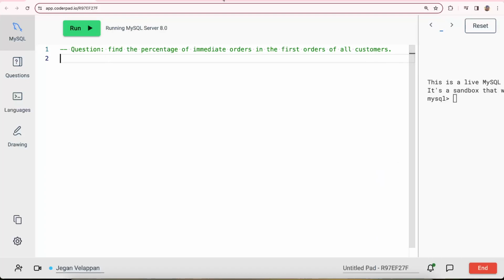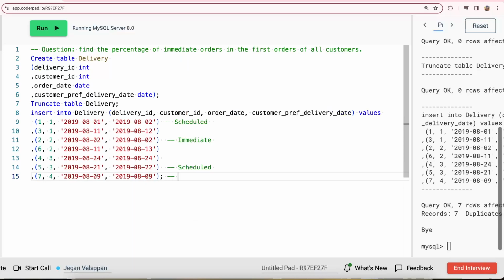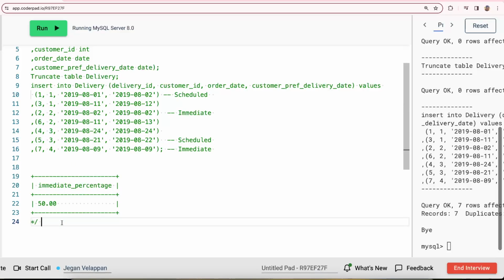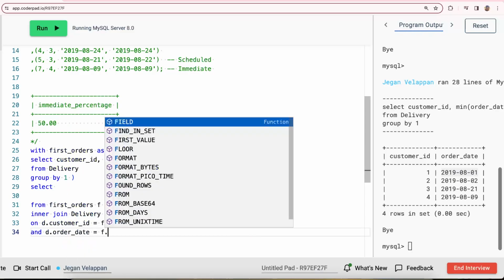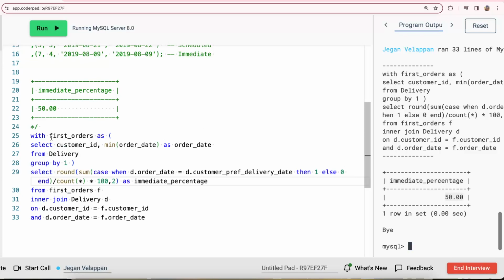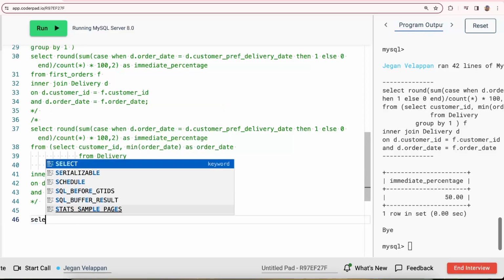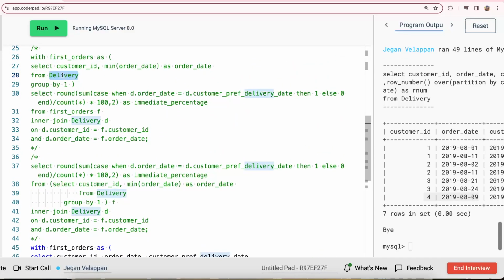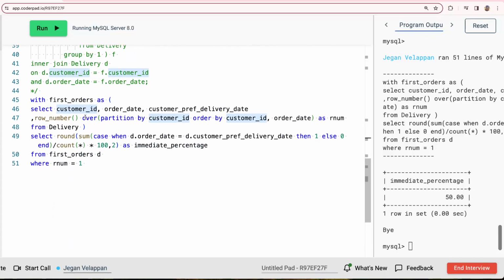Coding Series - SQL : Immediate Food Delivery in First Order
Video 99: This is the 21st video of our series "Crack SQL Interview in 50 Questions".

We are given a 'Delivery' table and tasked with finding the percentage of immediate orders in the first orders of all customers.

The table holds information about food deliveries to customers who place orders on a specific date and specify a preferred delivery date (on the same order date or after it).

delivery_id is the column of unique values in this table.

The first order of a customer is the order with the earliest order date that the customer made. It is guaranteed that a customer has precisely one first order. If the customer's preferred delivery date is the same as the order date, then the order is called Immediate; otherwise, it is called Scheduled.

We present two approaches to address this question in the video.

*** Approach 1: Using Subquery ***
In this method, we first identify the customer's first order. For that order, we check if it's an Immediate order or Scheduled. Dividing the count of immediate orders by the total orders gives the percentage of immediate orders.

*** Approach 2: Using Windows Function ***
Here, we rank the orders for each customer and utilize that dataset to determine if the first order is Immediate or Scheduled. Calculating the count of immediate orders divided by the total orders provides the percentage of immediate orders. The advantage of using the Windows function is that we process the 'Delivery' table once and perform the calculations efficiently.

For a comprehensive understanding of these SQL methodologies, please refer to the in-depth explanatory video.